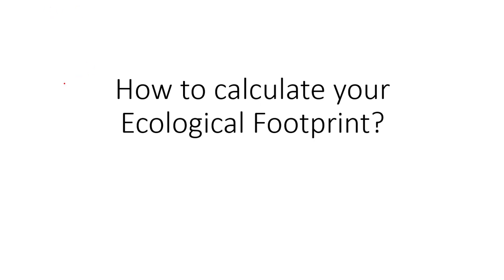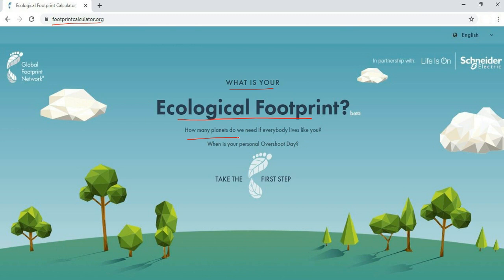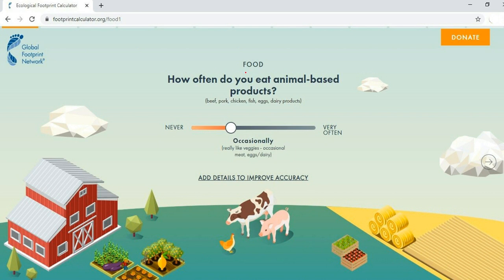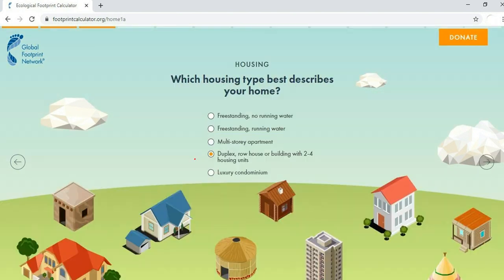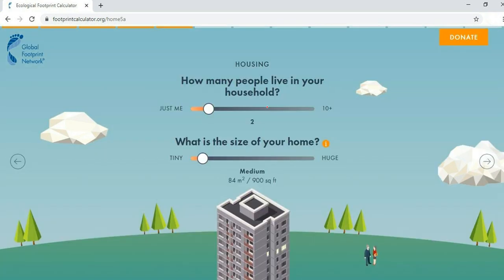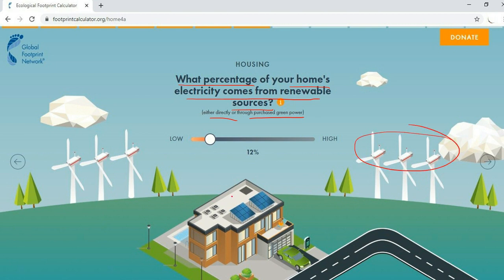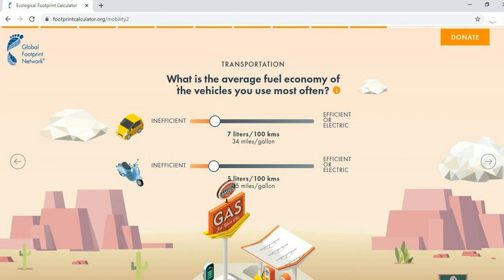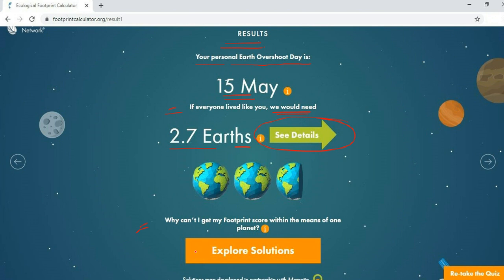How to calculate your Ecological Footprint?-Using Global Footprint Network's Footprint Calculator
This video describes about "How to calculate your ecological footprint?", " Knowing about your personal overshoot day", and "How many planets do we need if everybody lives like you?". Let us come together to save our planet. The initiative taken by Global Footprint Network to calculate the ecological footprint is a great one in this direction. Let us come together to change our daily life style to reduce the value of ecological footprint. To know more about it you can refer . Visit this website to calculate the footprint and contribute in the endeavour in saving our planet.